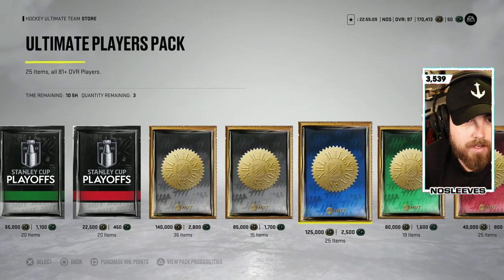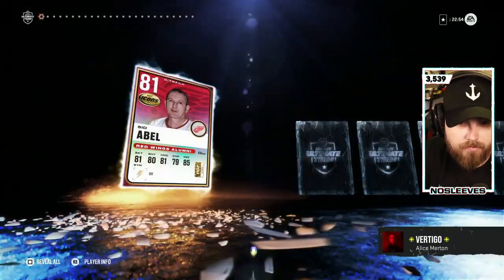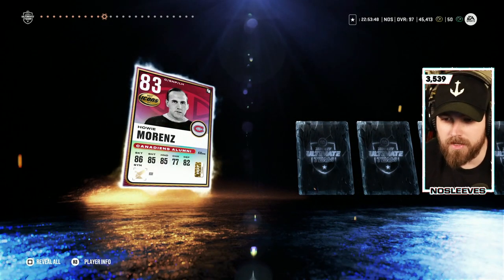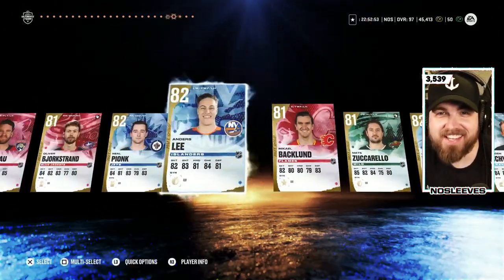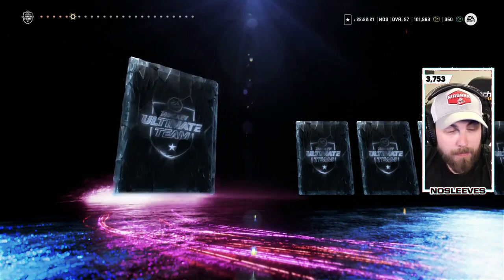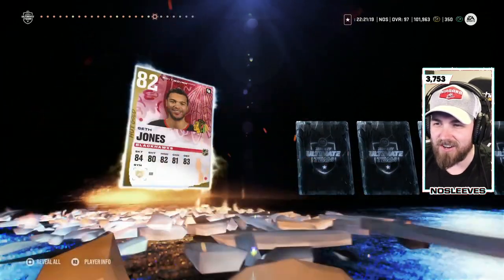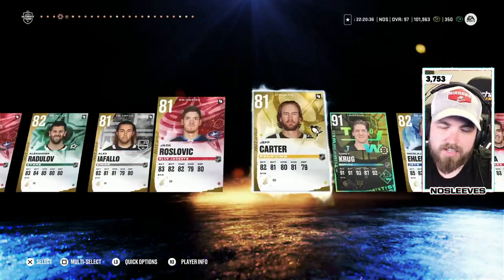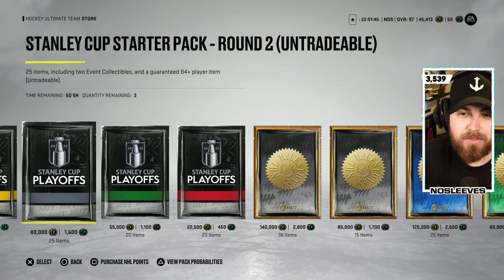OPENING THE NEW ULTIMATE PLAYERS PACK! NHL 22 HUT PACKS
I open a couple NHL 22 HUT Ultimate Players packs to see if they are worth the value. I talk about the odds, the cost of them, let me know what you think!